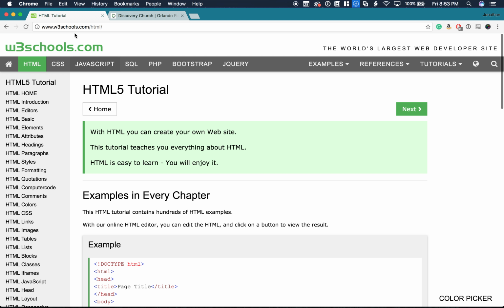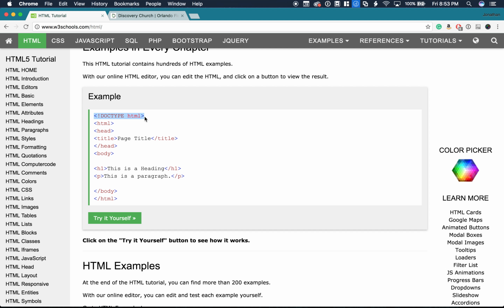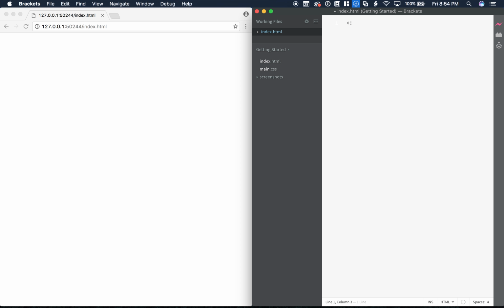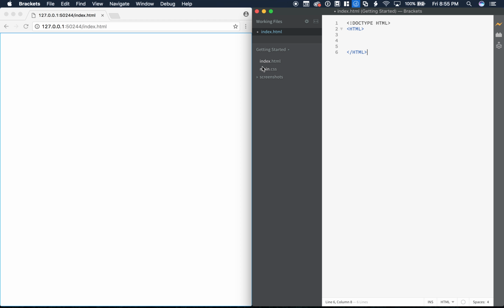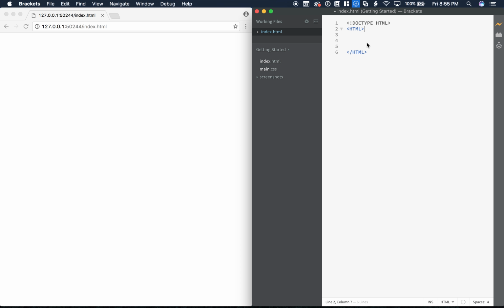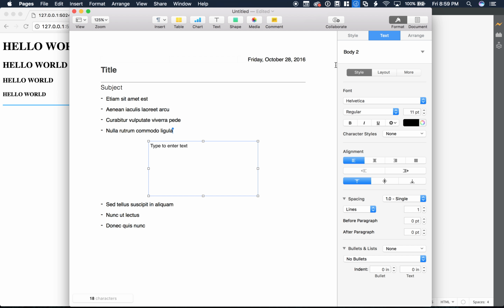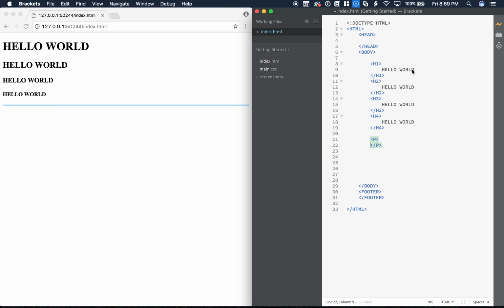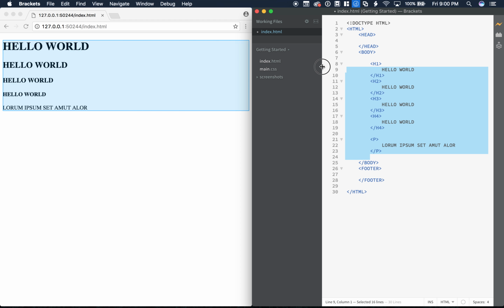HTML Basics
Learn the basics of HTML in minutes. Build a simple website in with just a few lines of code.